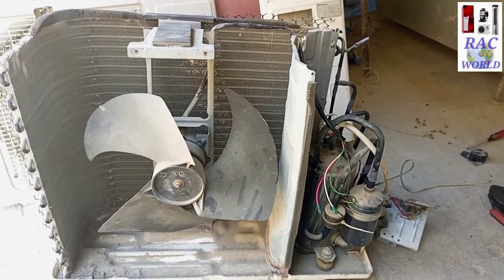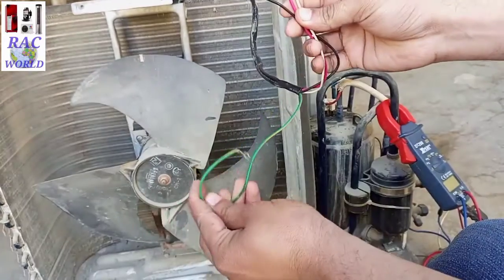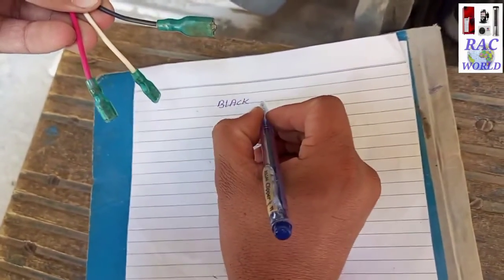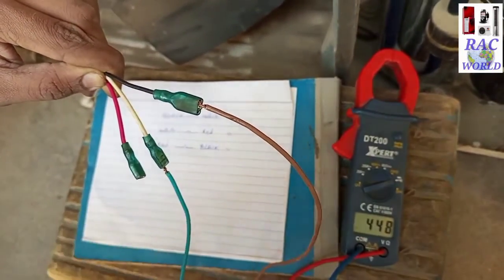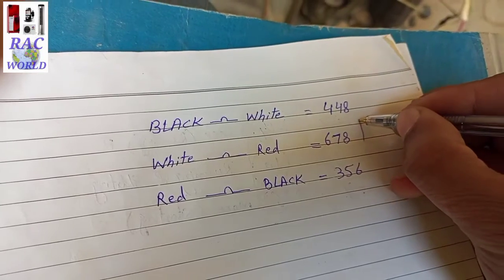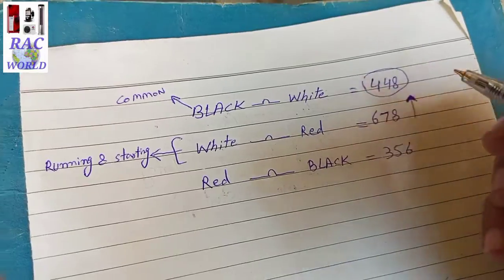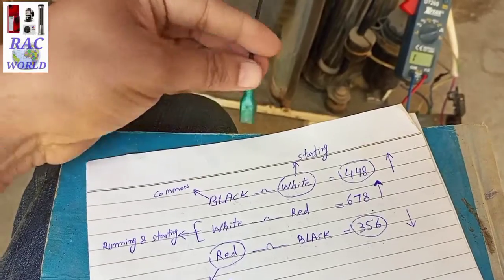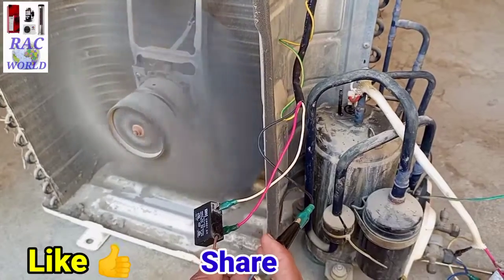C,R,S finding|split ac outdoor unit fan motor common running and starting tracing by multi meter